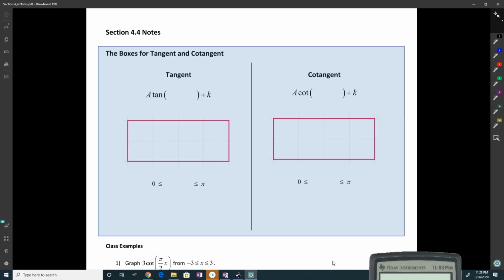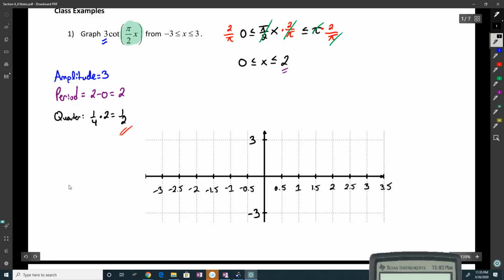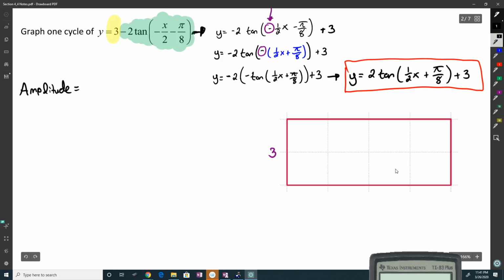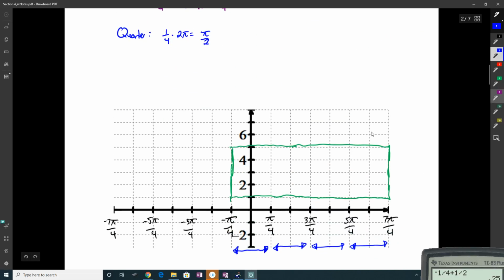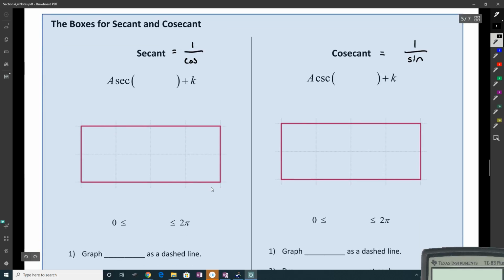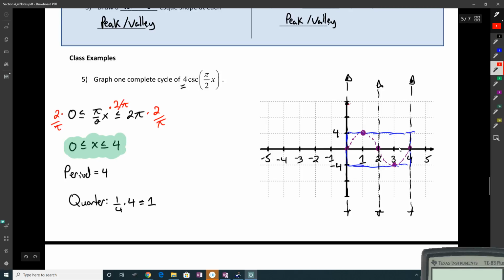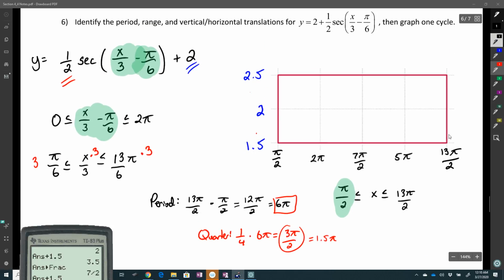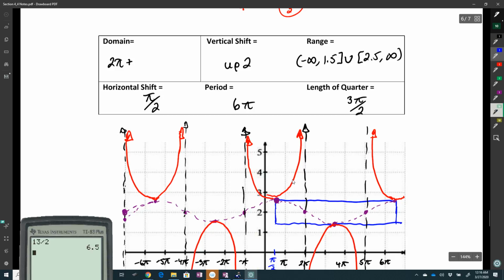MATH 1316 - Section 4.4